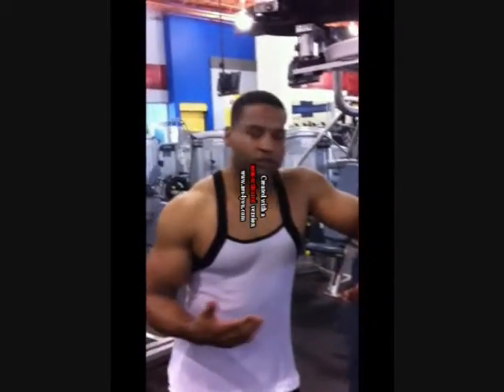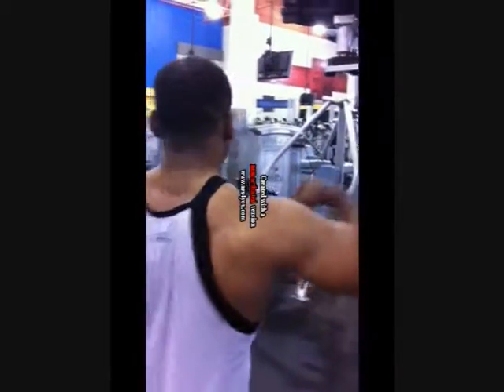BEHOLD THE SHOULDER - CYCLE 13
This is a visual and verbal description of my twelfth workout cycle in preparation for an amateur bodybuilding contest listing the exercise, weight, sets, a reps.